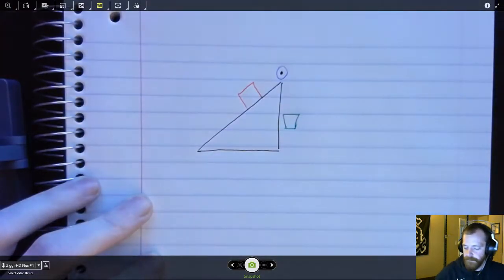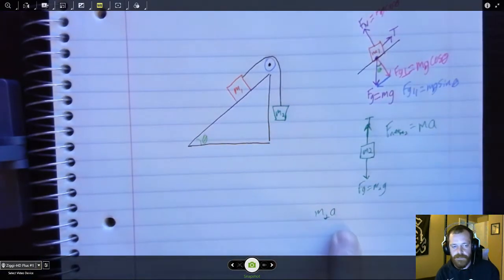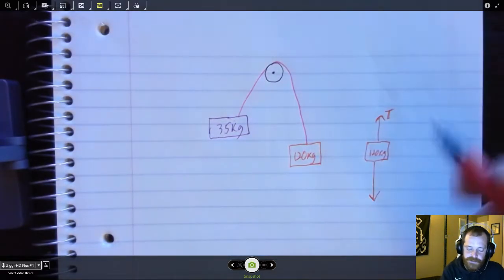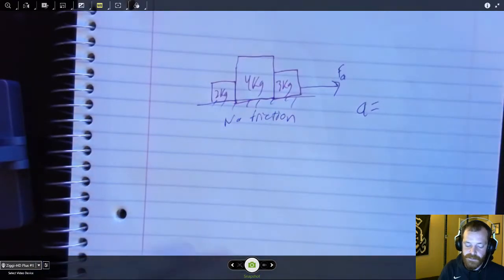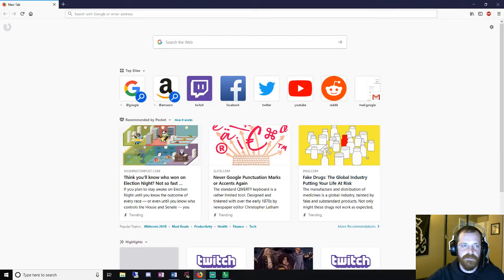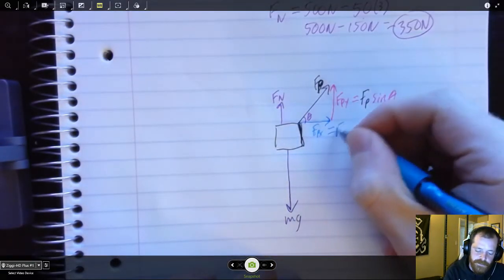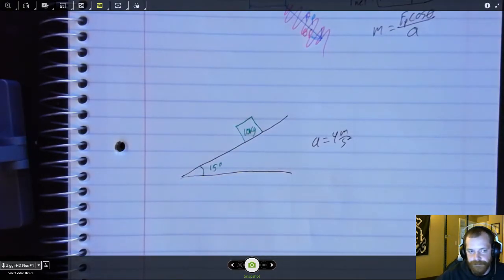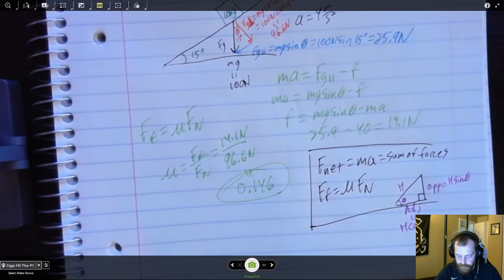Dynamics Live Review Session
Review session for the unit 2 Dynamics exam